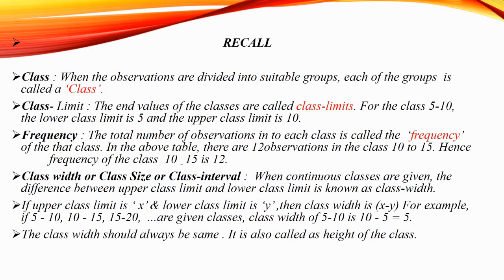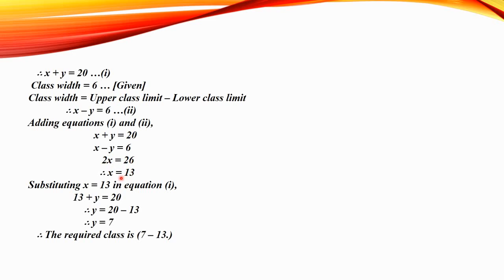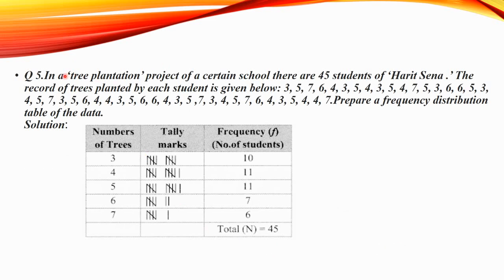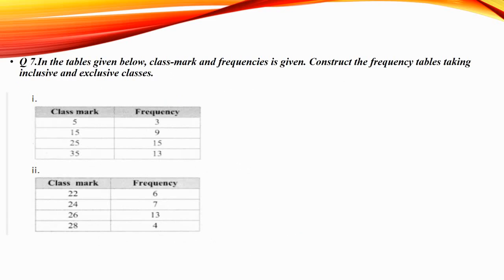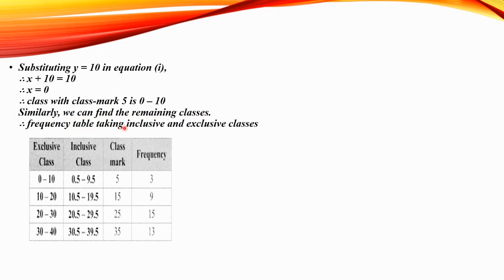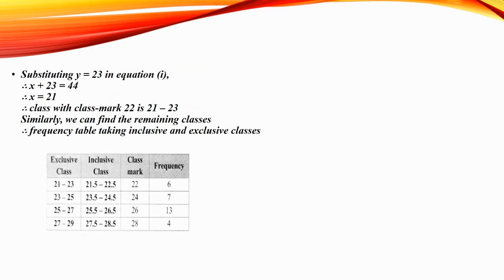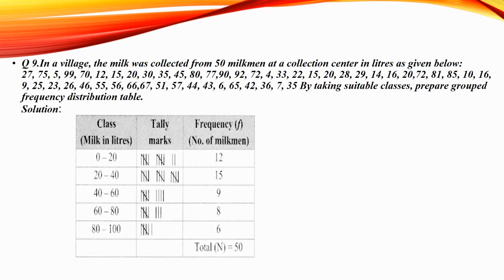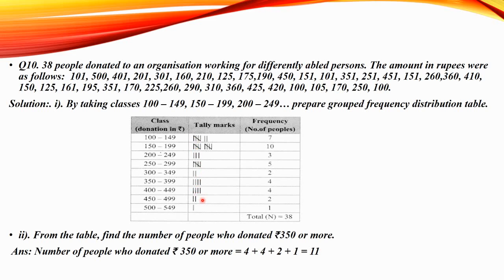Standard: IX , Subject: Algebra , Topic: Statistics - Module 4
This Video is Presented by Mrs. Liji Reji,
explaining the lesson ' Statistics'.